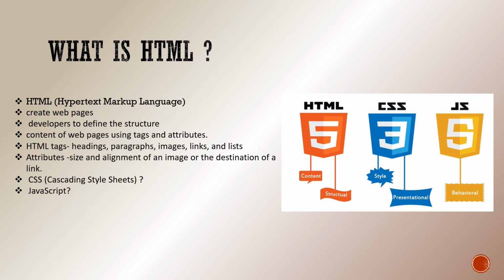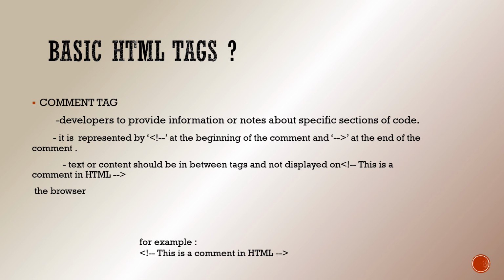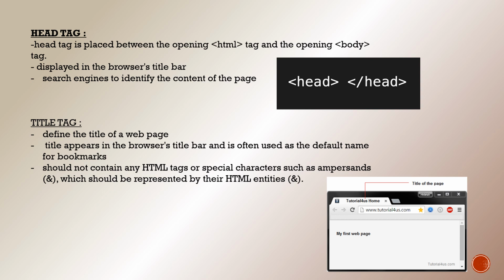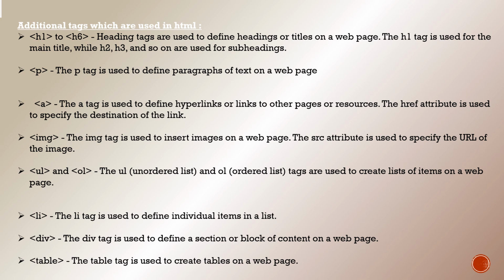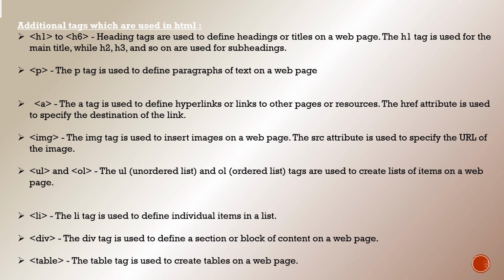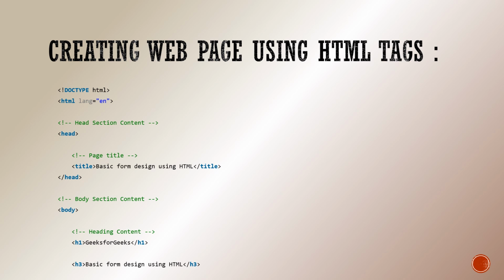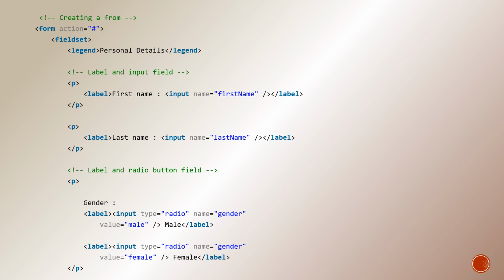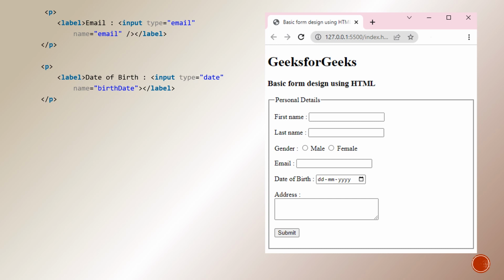18CS63||HTML||Basics of html || with simple code ||VTU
Document from NNS